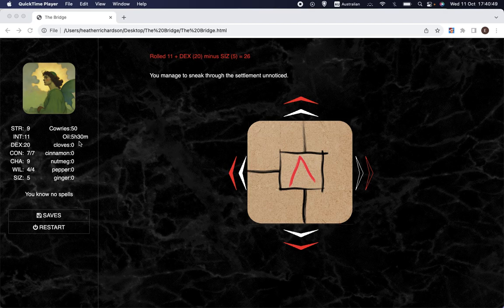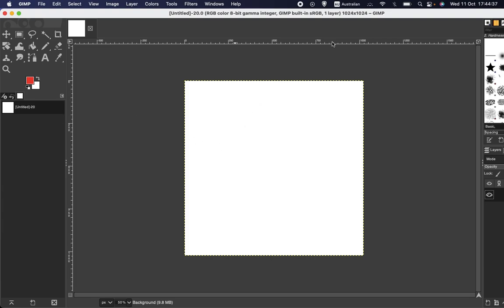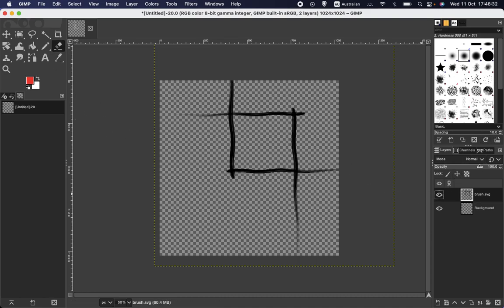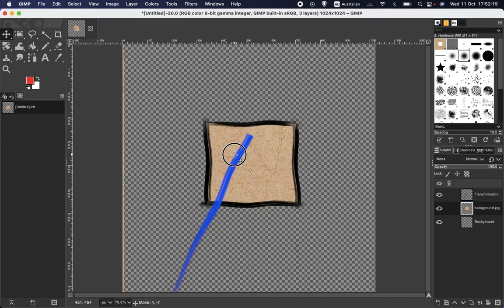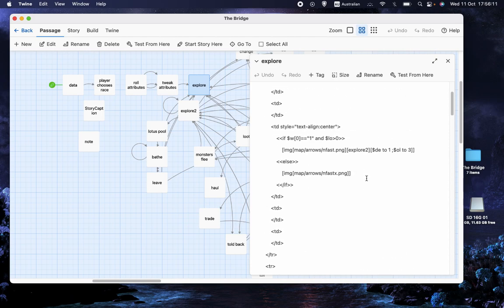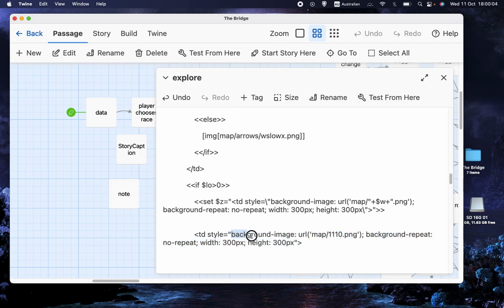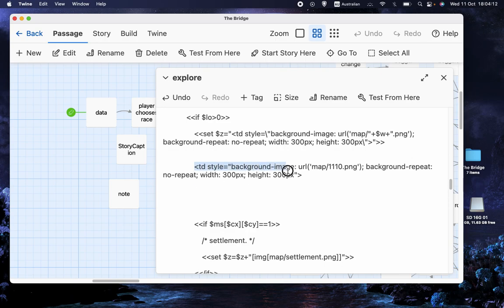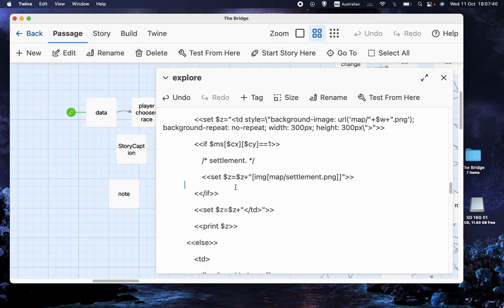61: Map features (Twine Sugarcube)